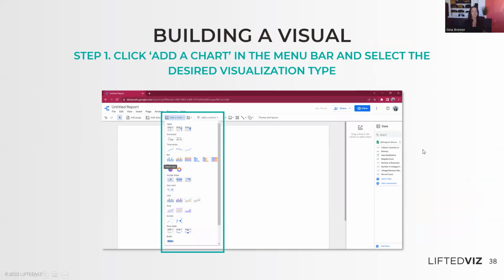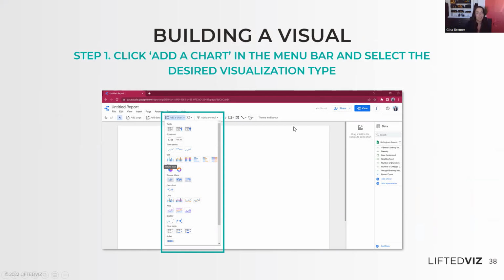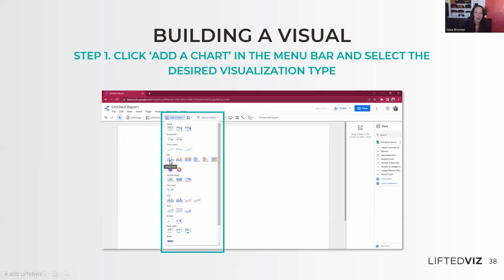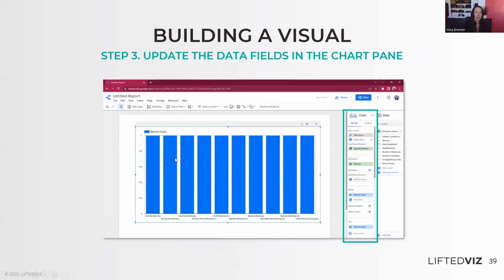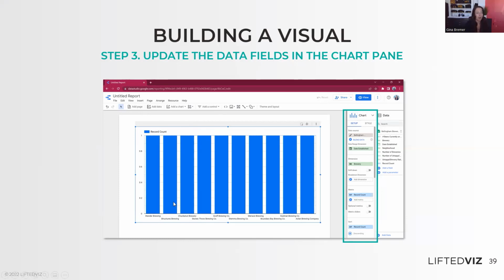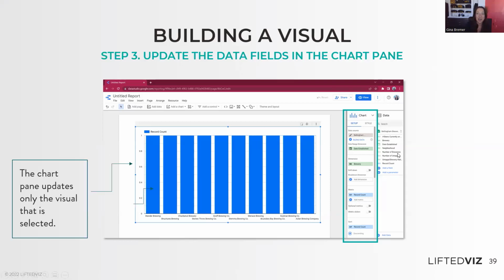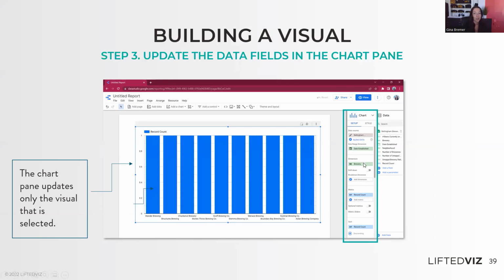Getting Started with Google Data Studio - Building a Dashboard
Google Data Studio is a free data visualization tool from Google and offers many of the features of tools like Tableau and MS Power BI without the associated license cost.  In this video Gina shows you how to login to datastudio.google.com and get started on a data viz by connecting to a data source.  LiftedViz offers consulting and training for Google Data Studio Development.